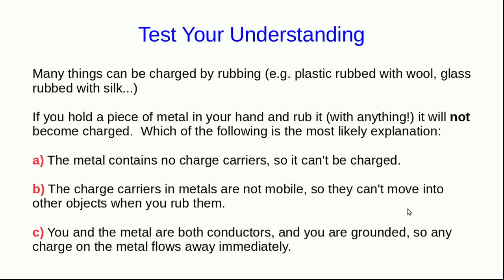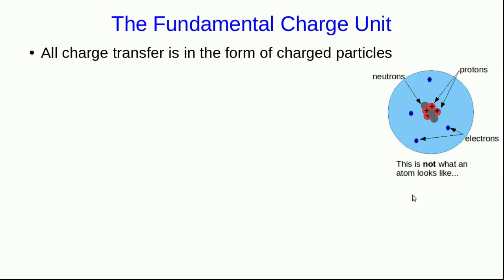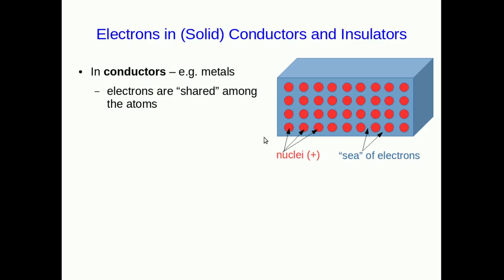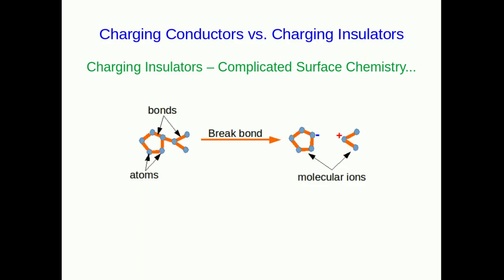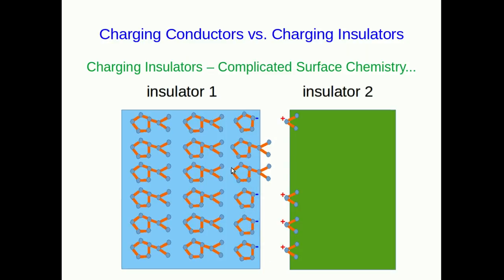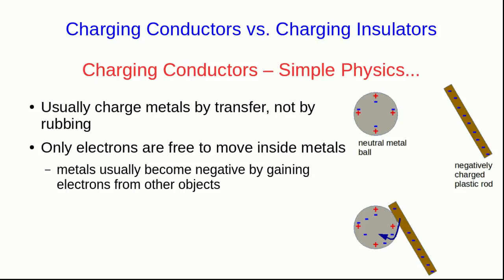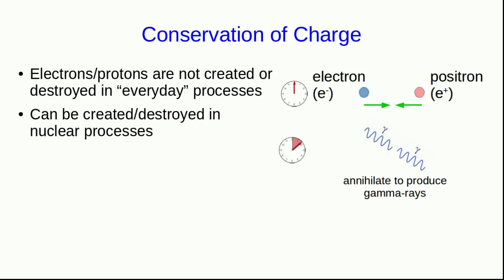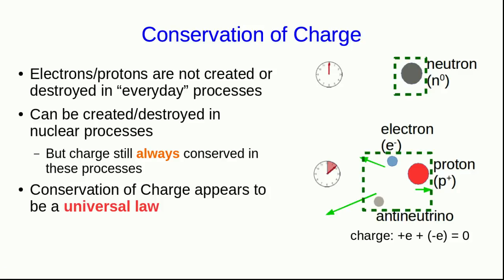CBU PHYS 1204, Electric Interactions Lecture 2 - Conductors and Insulators (Part 2)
We resolve the question from part 1 and look at the processes that occur on the atomic scale when objects are charged.